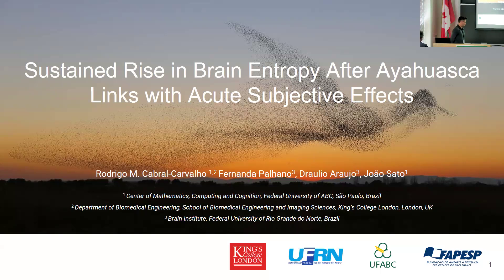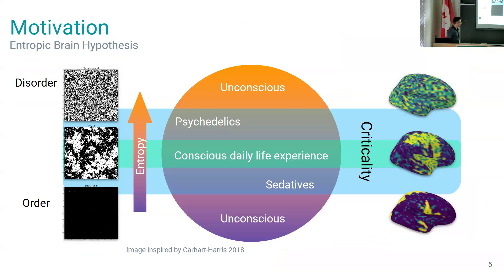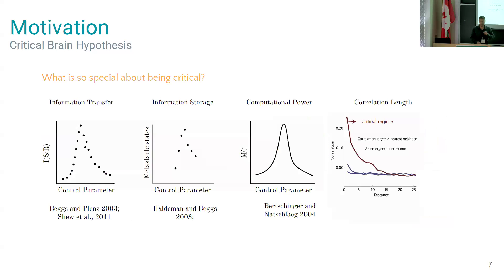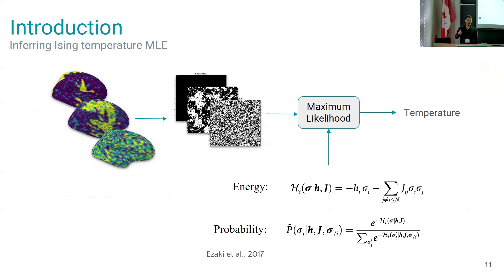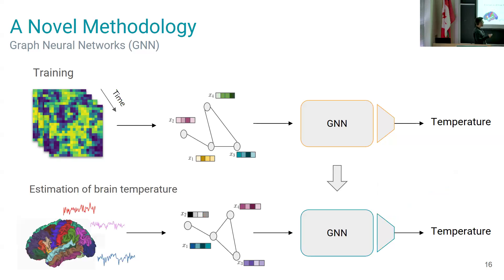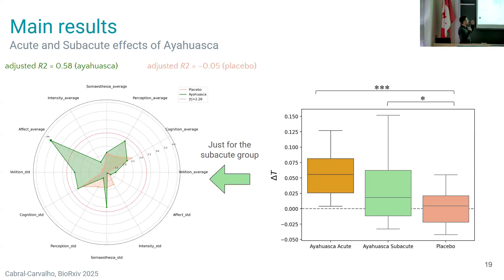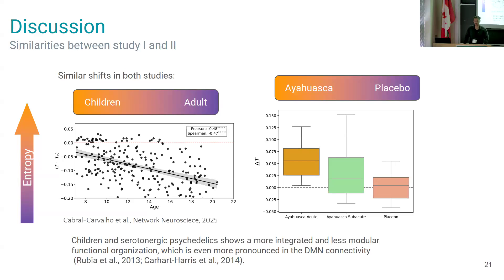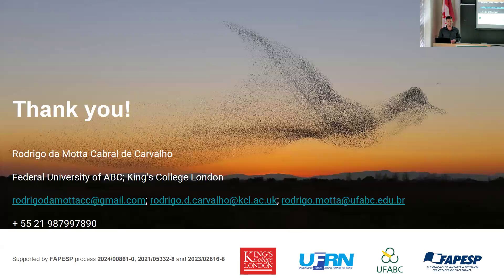Sustained Rise in Brain Entropy After Ayahuasca Links with Acute Subjective Effects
Rodrigo M. Cabral-Carvalho, Federal University of ABC, Brazil